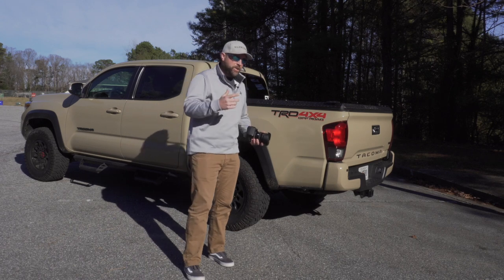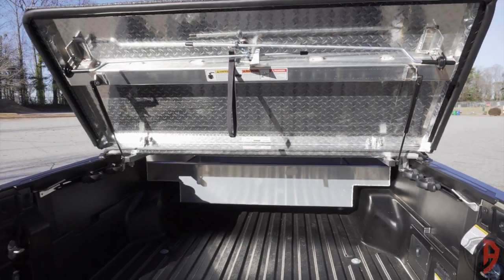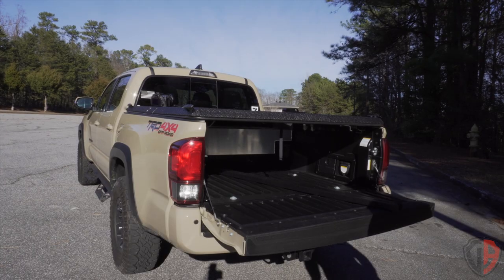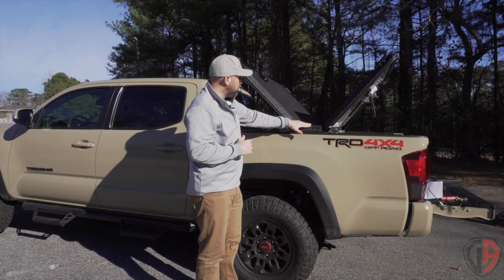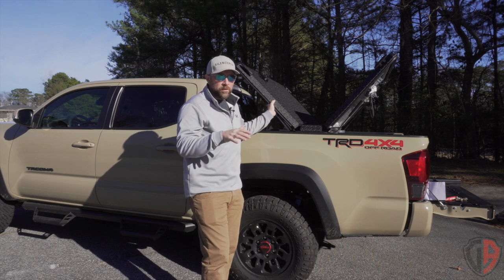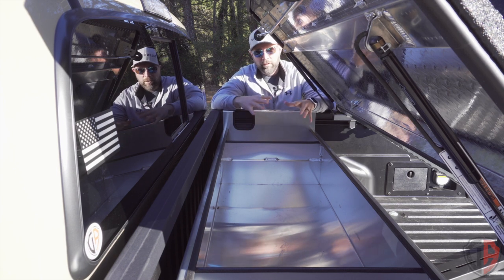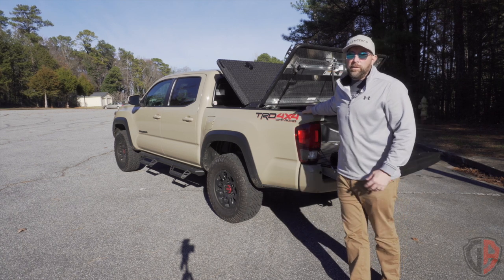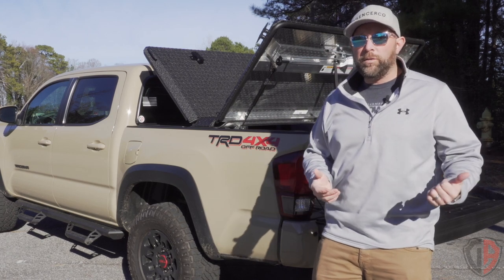Diamondback Bed Cover - 2019 Tacoma TRD Off Road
This is the first video of my "Tacoma Build Series" I'm creating to follow the progress and modifications to my 2019 Toyota Tacoma TRD Off Road. I start with the Diamondback Bed Cover model SE.